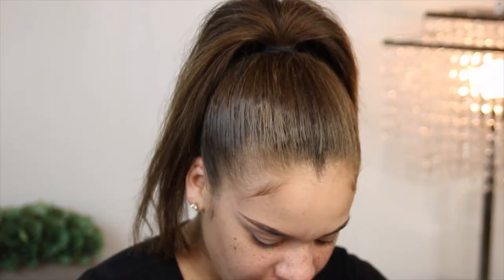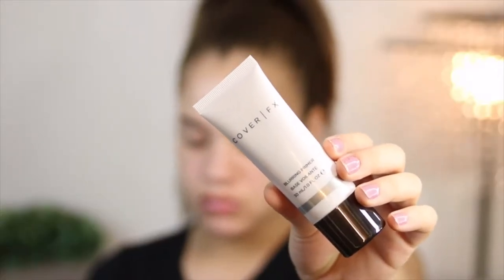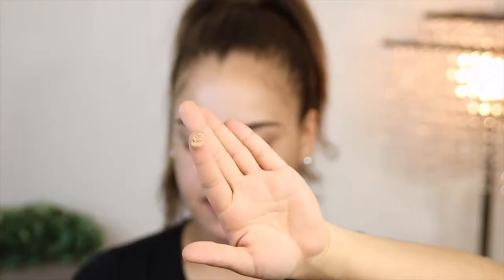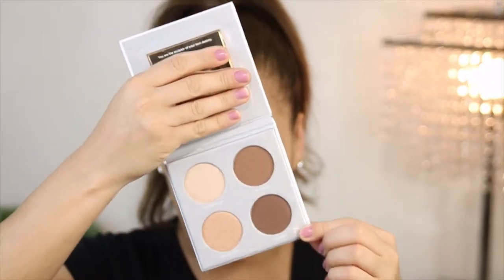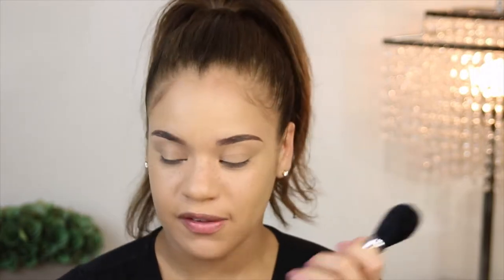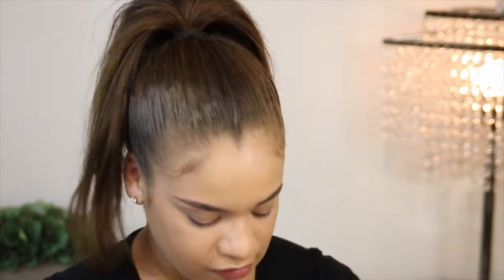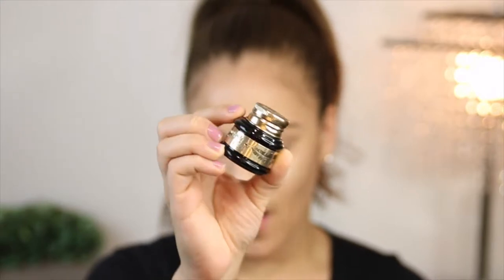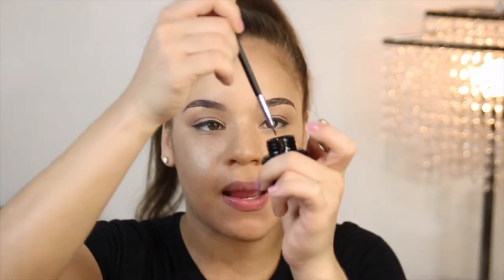May Boxycharm UNBOXING & TRY ON! | Allis Peguero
Hi everyone! Welcome back for another boxy charm video! This month i’ll be digging into our MAY Boxycharm box! Let me know what you’re favorite product was?! I want to know! Mine was the eyeliner, its soooo good!!

PRODUCTS:

CoverFX Blurring Primer $38.00
Pretty Vulgar The Ink Gel Eyeliner $24.00
PUR Sculptor Palette $30.00
Aesthetica P12 Face Brush $27.00
Aesthetica 3 Piece Eye Trio $45.00
HAN Lipgloss $15.00

♡Allis